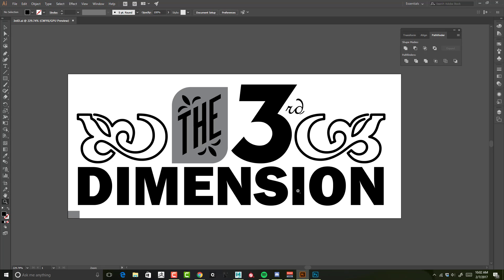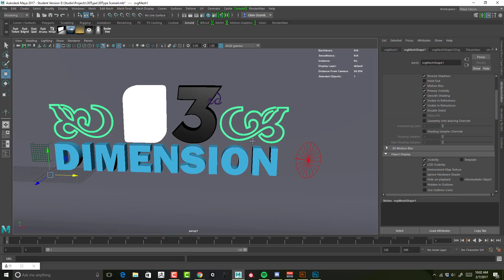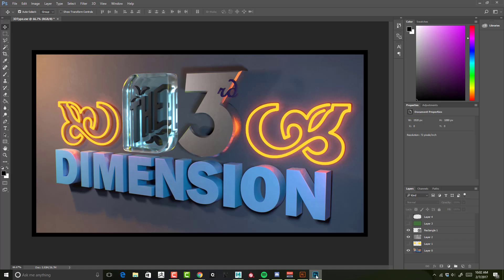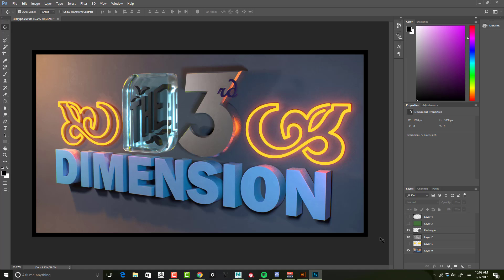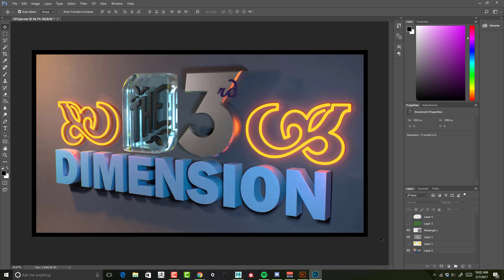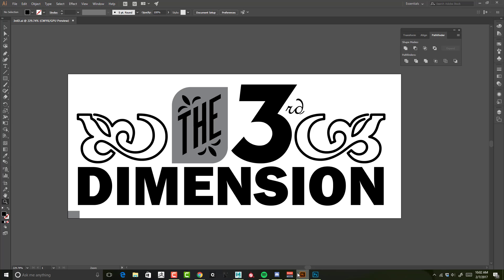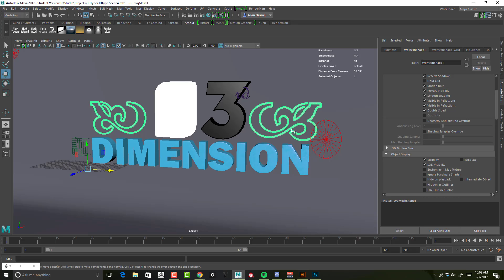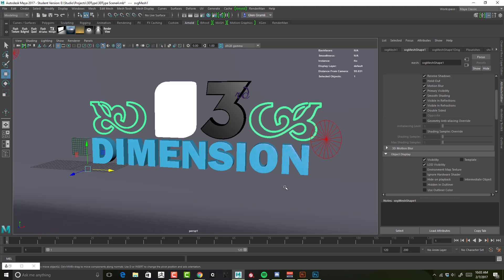3D Type in Maya: Introduction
This series will cover taking your designs from adobe illustrator to maya to render 3D Type.